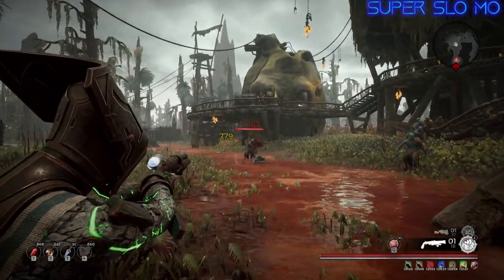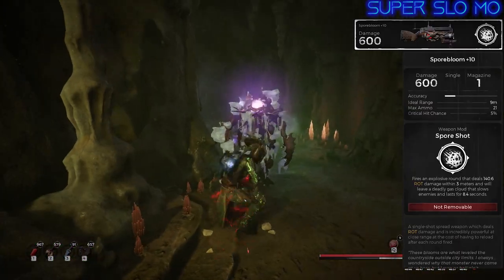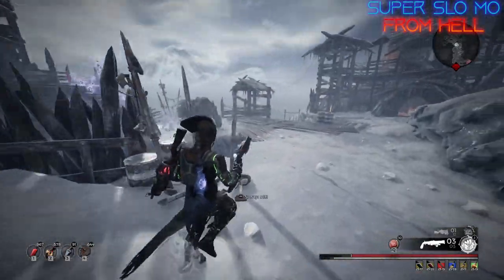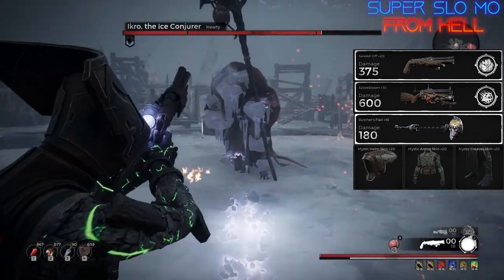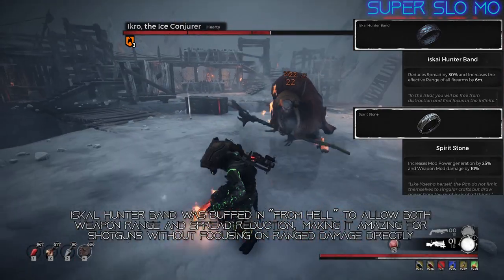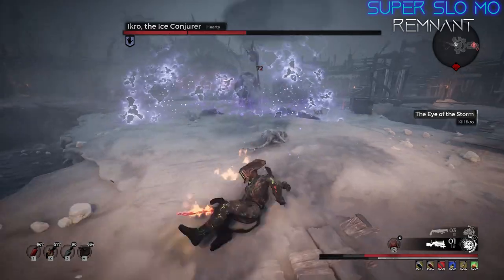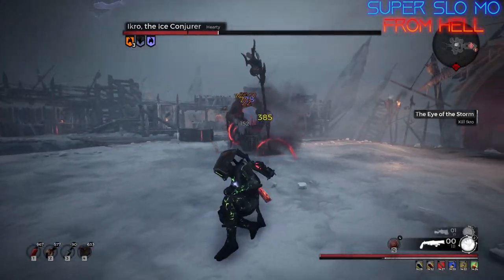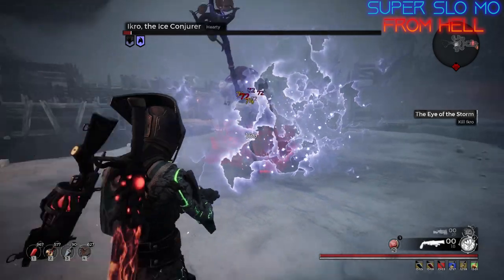Build Showcase: Super Slo Mo! | Remnant: From Hell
Still playing Remnant here and there, especially with the new From Hell mod thats out, AND still being updated.

Wanted to showcase some of the builds I've been playing with in the From Hell mod because theres a lot more options with the newly added items as well as the items that got reworked. Plus its HARD, so new builds and more effective builds are sort of required.

Super Slo Mo is a fun build that I like to use, which gained so much power in the From Hell Mod. While it works in base game, theres not much of a reason to use it as there are not as many enemies, but with the additional spawns and bosses in From Hell, it really stands out as a map clearing behemoth.

Remnant: From the Ashes is still one of my favorite games to play, and I'm glad to see it being kept alive by a small group of modders and enthusiasts. Please check out the mod below if you're interested in a more difficult version of the game that rewards you for your efforts. Who doesn't want new items right?